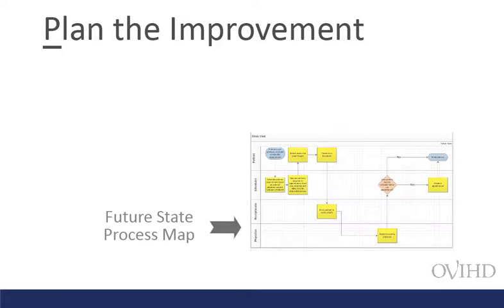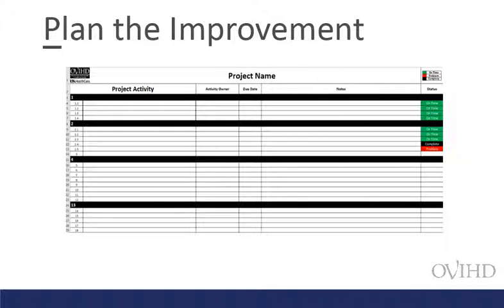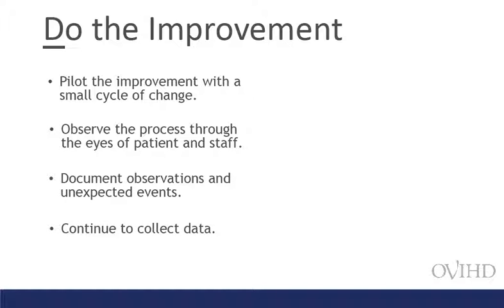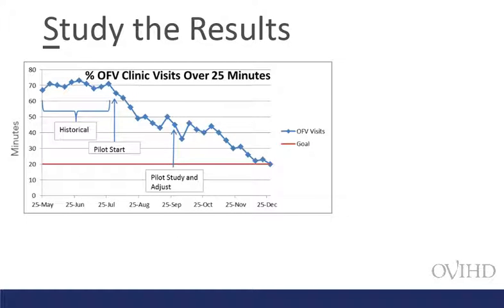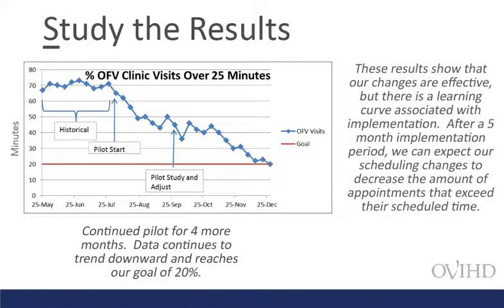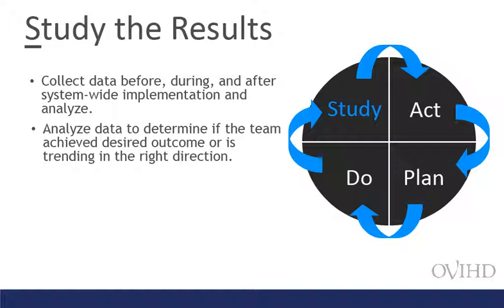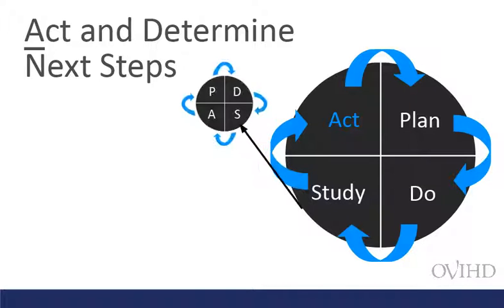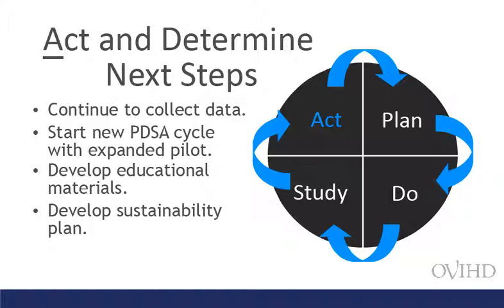FOCUS PDSA: Plan, Do, Study, Act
UK's Office for Value and Innovation in Healthcare Delivery